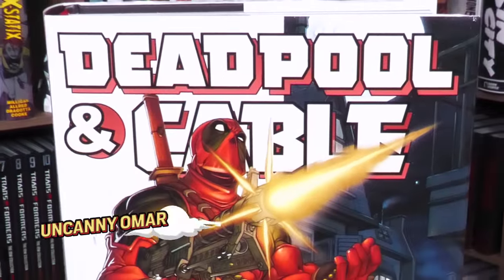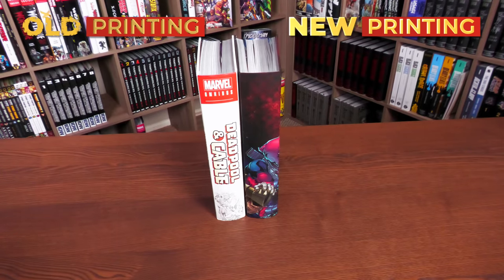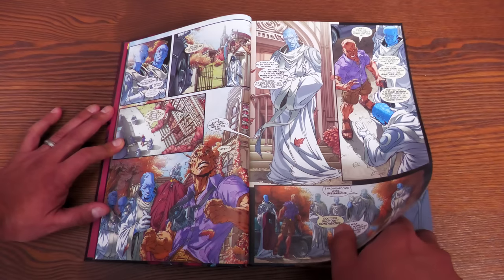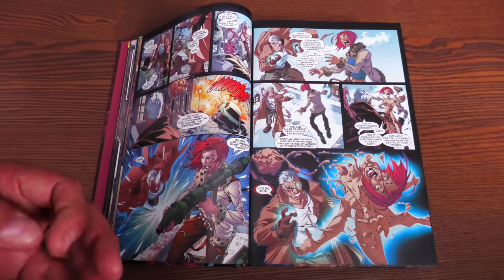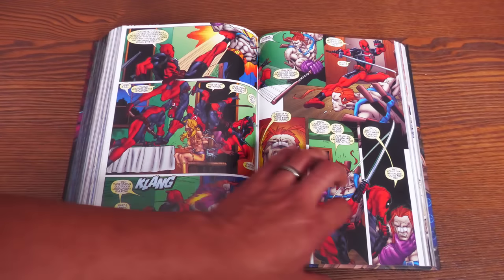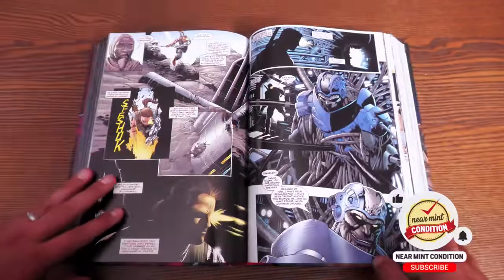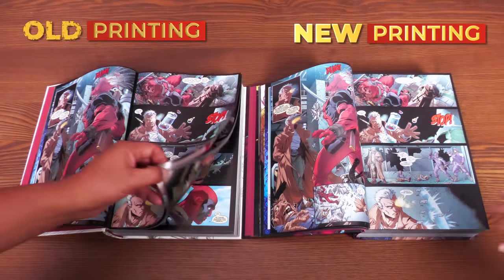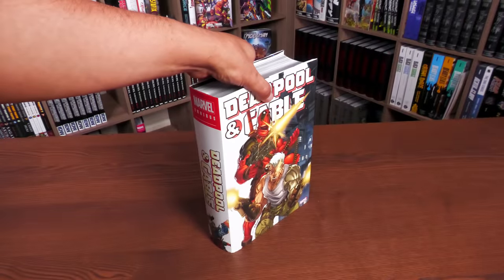Deadpool & Cable Omnibus NEW PRINTING | Overview & Comparison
Here is your advance overview of the New Printing of the Deadpool & Cable Omnibus from Marvel Comics.  The omnibus is due out in the Direct Market and Book Market on April 25th.  I also compare the omnibus to the original printing.

00:00  -   Start
05:23  -   Minor Spoilers
15:50  -   Extras, Build & Comparison